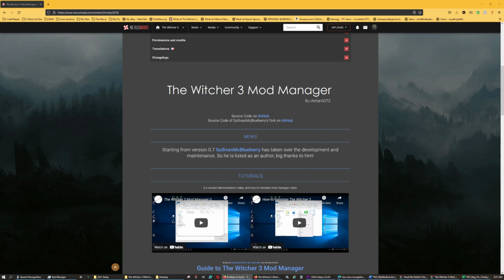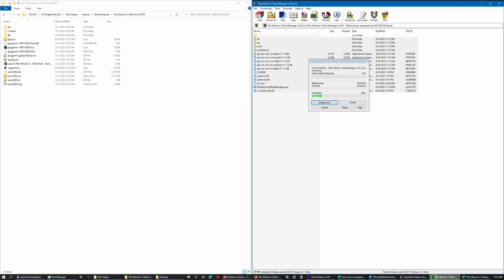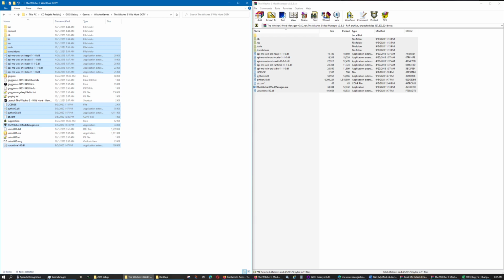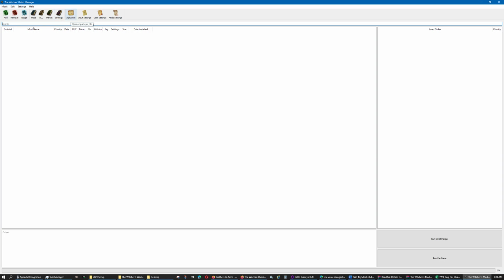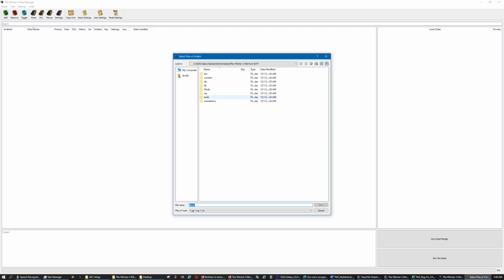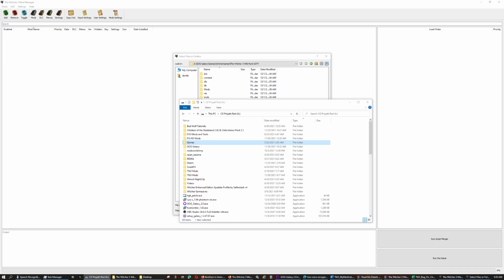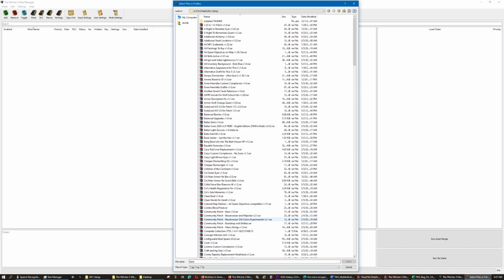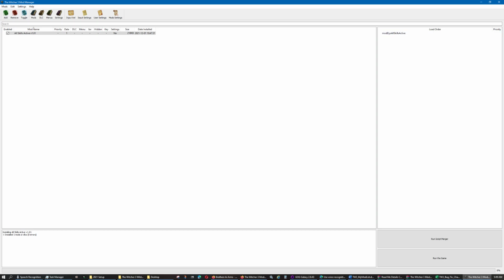The Witcher 3 Modding - The Witcher 3 Mod Manager Part 1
Hello again everyone! Today I bring you another Witcher 3 video on how to install The Witcher 3 Mod Manager (TW3MM). It's been a long while since my last video, and I hope that I didn't ramble on too much. I stopped myself a couple of times rambling so you wouldn't need to tell me, LOL.

TW3MM is the 2nd preferred method of installing mods into The Witcher 3 (TW3). Manually installing the mods is the preferred method as told by the mod creators themselves. TW3MM is a easy way of injecting mods into your game.

A round of thank yous go to:
Stefan3372 for creating TW3MM
SullivanMcBlueberry for continuing maintaining the MM and the MM page.

Next video will be about installing the mods (going more in-depth) and why & how to Prioritize your installed mods. It won't take another long time for me to create the next video about this.